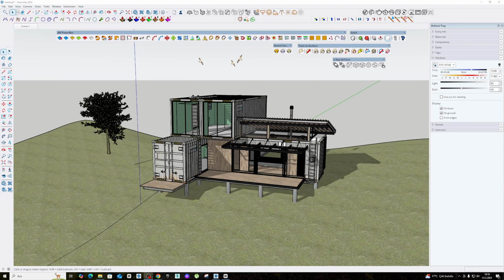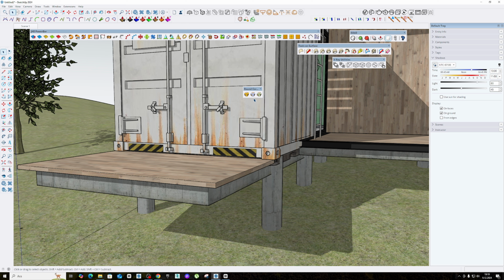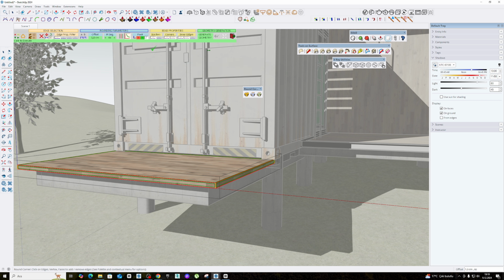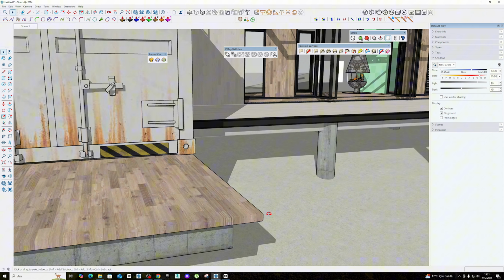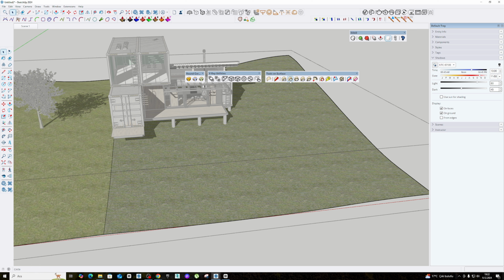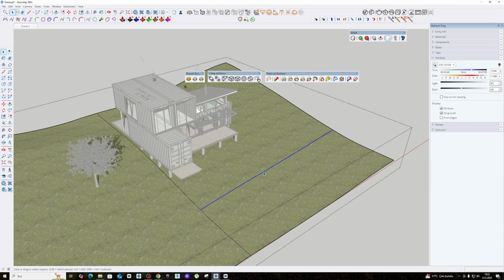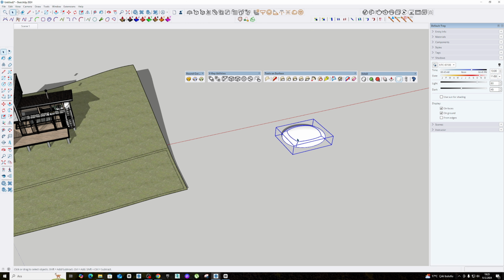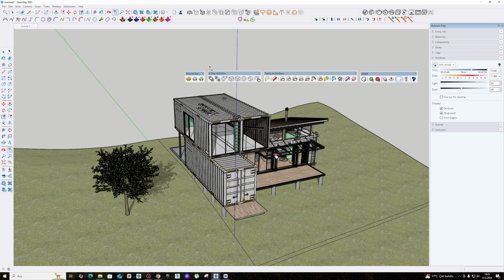5 Essential SketchUp Plugins and Pro Tips to Boost Your Workflow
In this comprehensive guide, I showcase five essential sketchup plugin tools that will enhance your workflow significantly. Whether you're exploring sketchup extensions or just getting started with sketchup tips, this video covers everything you need to know about these powerful tools. Starting with the Drop plugin, I demonstrate how sketchup free users can leverage these sketchup tutorial resources to improve their architecture projects. 🏗️